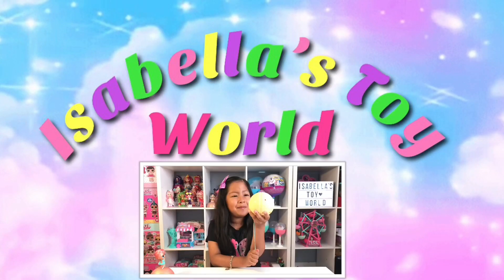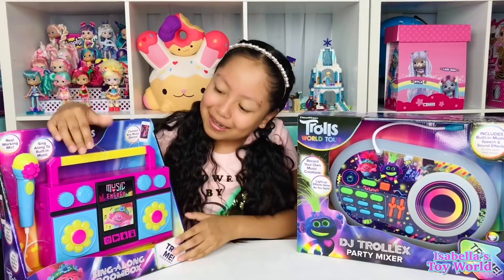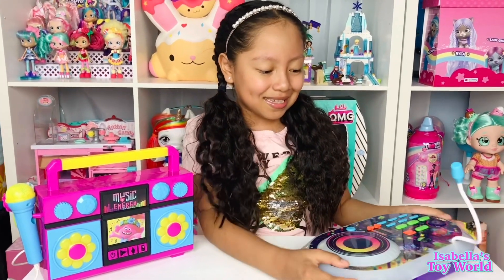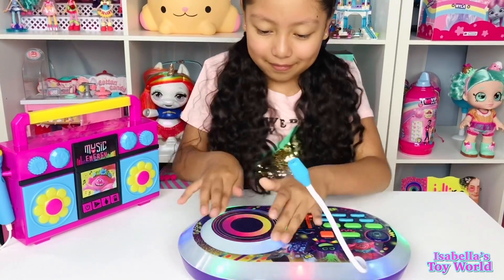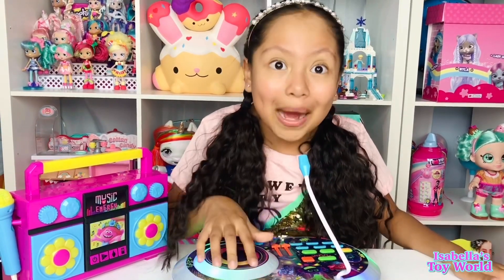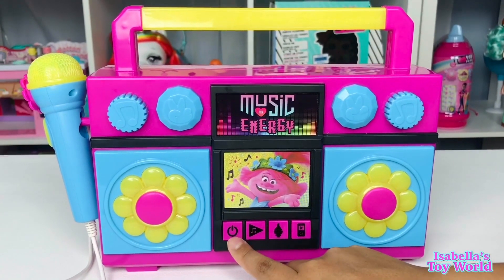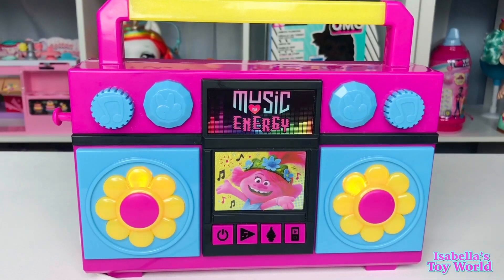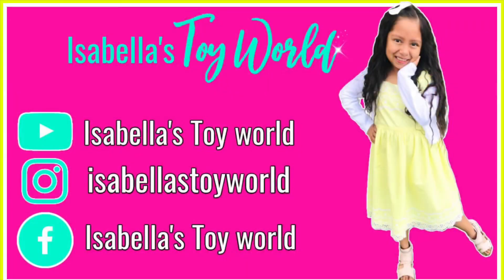TROLLS WORLD TOUR SING A LONG BOOMBOX AND DJ PARTY MIXER!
Thank you so much eKids for sending us these items for free.